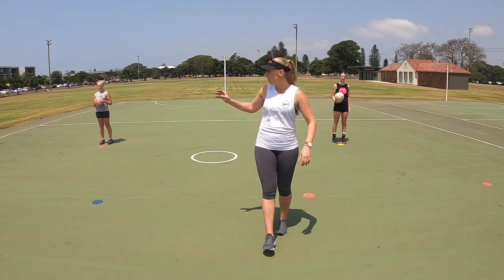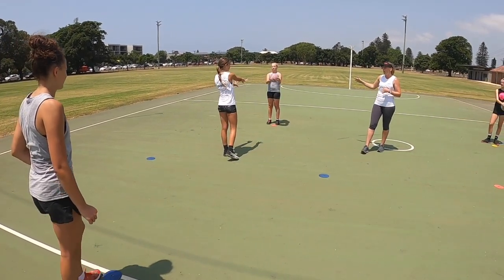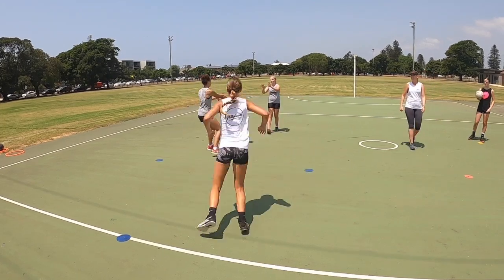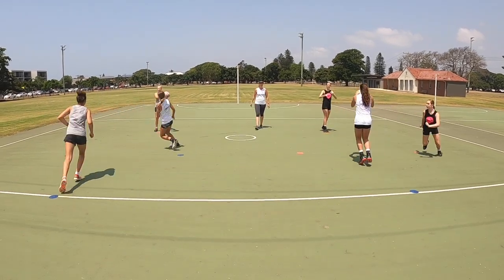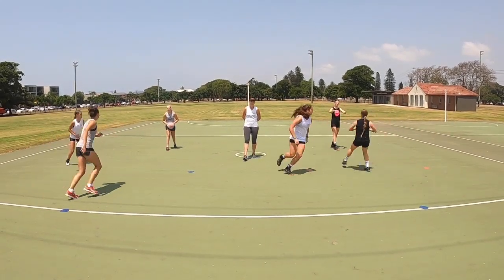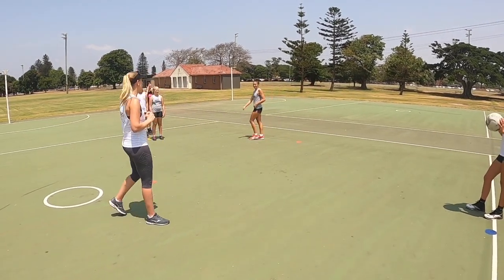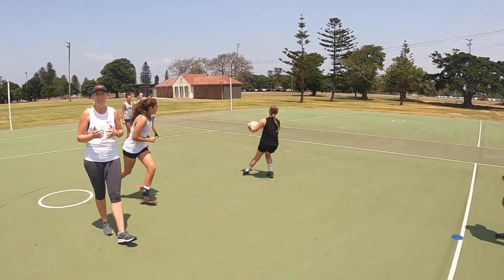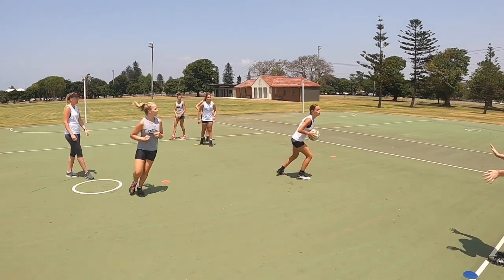DRIVE & CLEAR DRILL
DRIVE & CLEAR DRILL. This two phase drill will have your Nettyheads driving hard and clearing with purpose in no time. The team drill will challenge players thinking and have them make decisions while completing the drill.